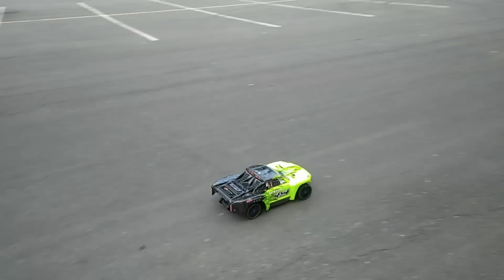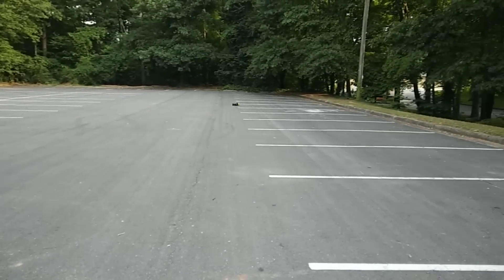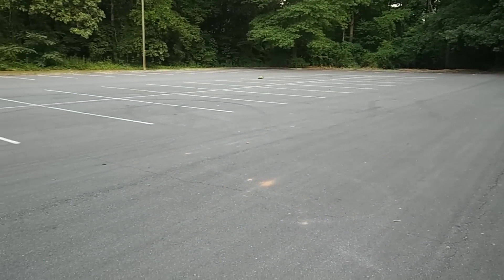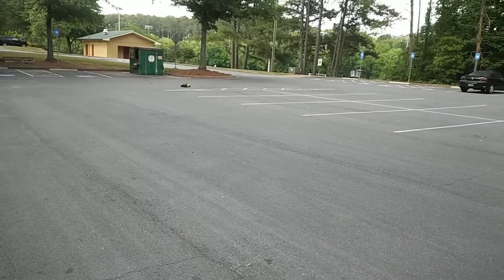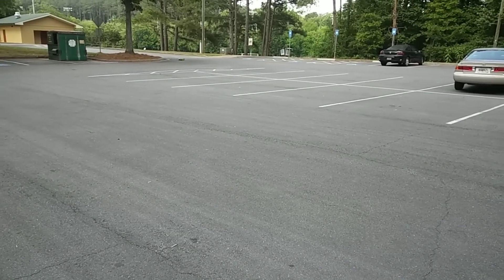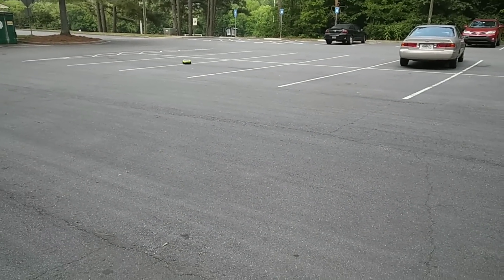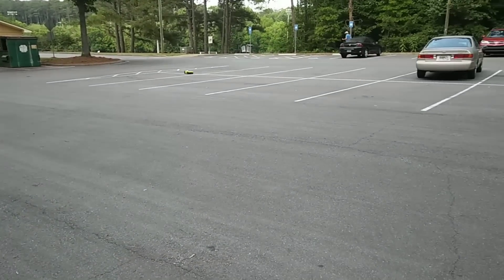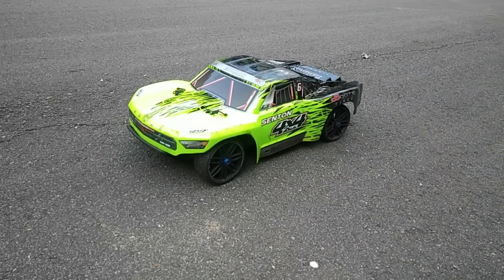Arrma Senton BLX Street Run